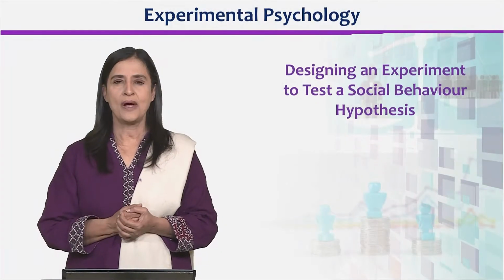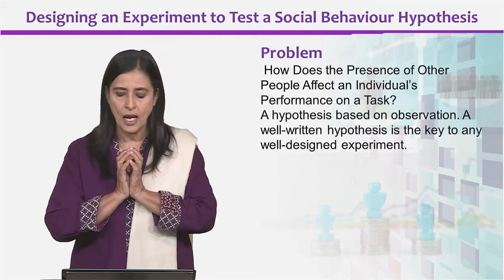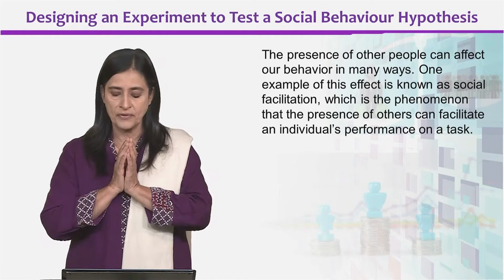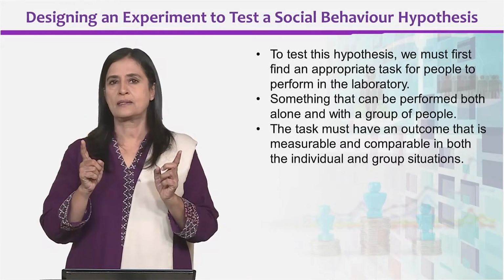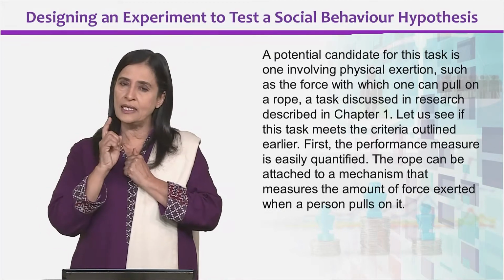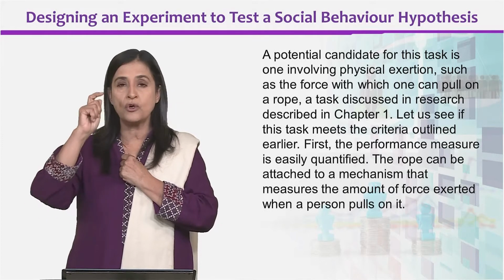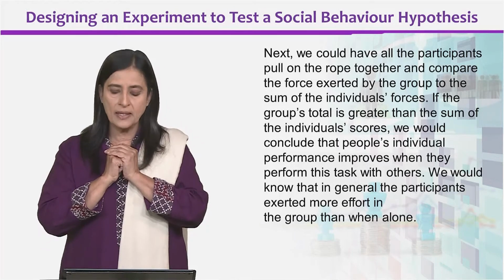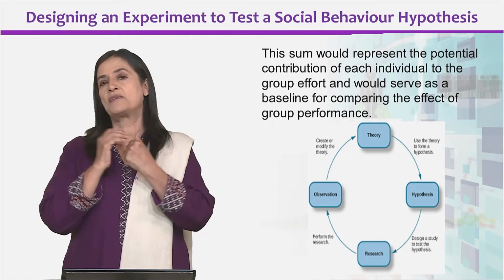PSY402_Topic043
PSY402 - Experimental Psychology
By Dr. Naumana Amjad